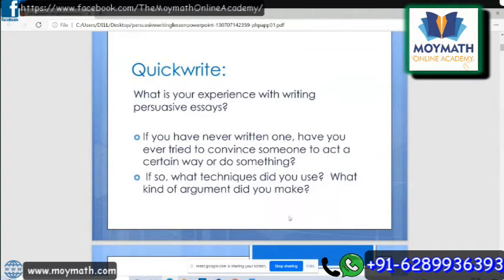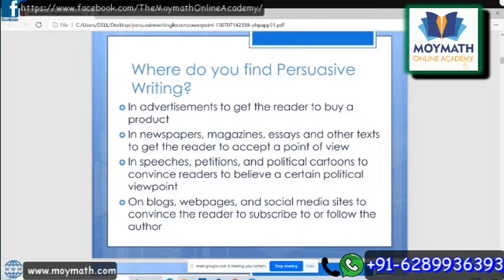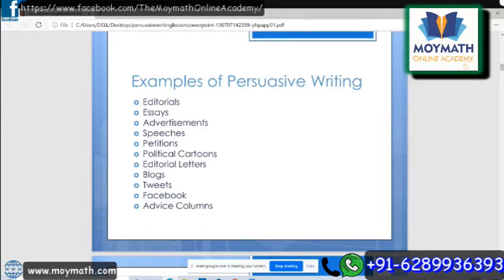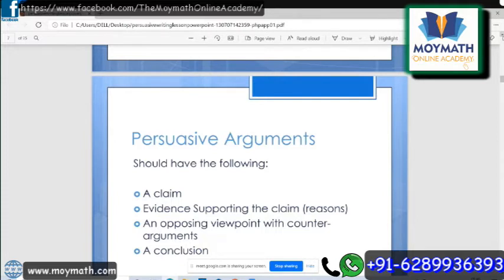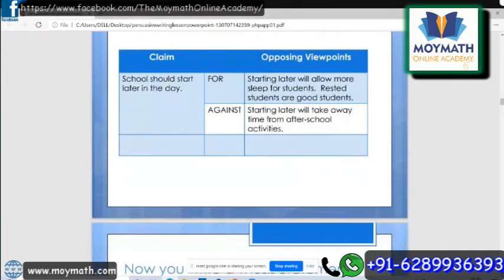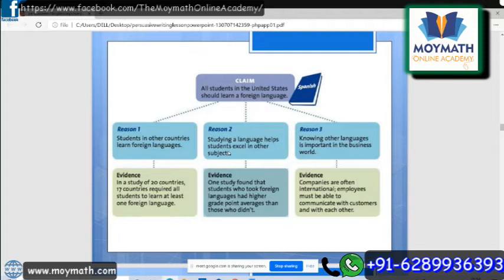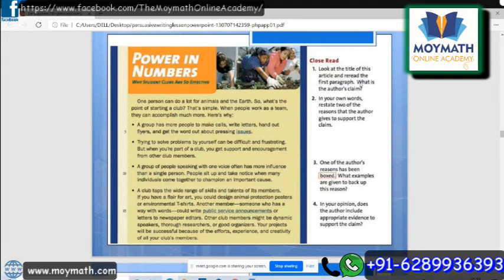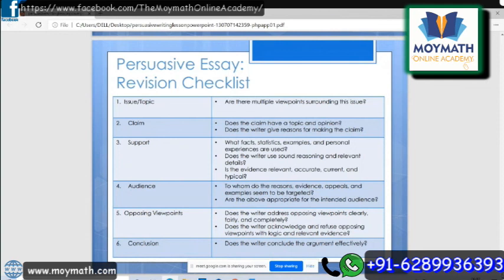Persuasive Writing | Rules | Learn English Grammar | MoyMath Online Academy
Queries Solved
How to learn Persuasive Writing
Persuasive Writing kaise sikhe
Short video of Persuasive Writing
How to learn introductory paragraph
Opinion on Introductory Paragraph
how to make question tags
question tags kaise sikhe